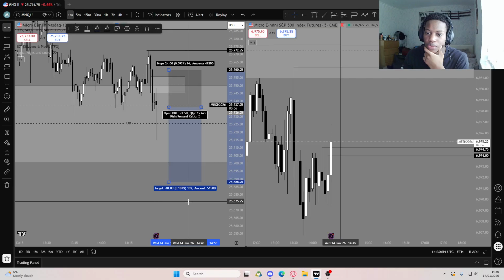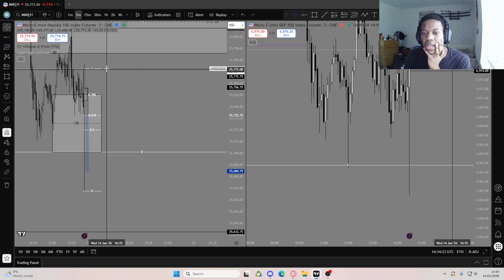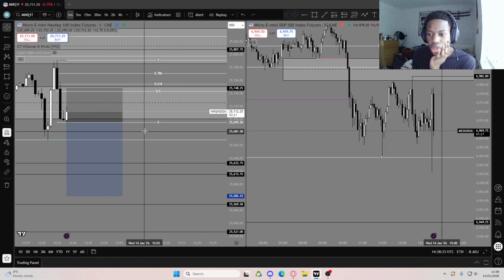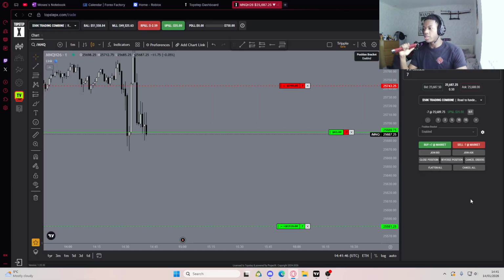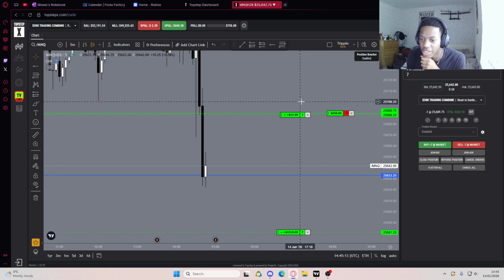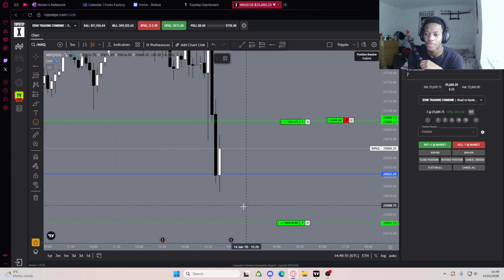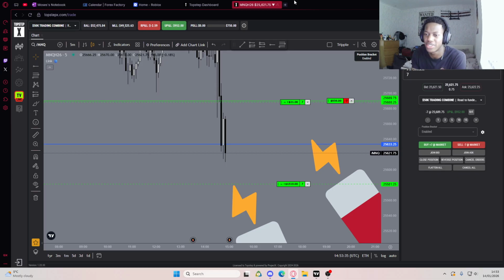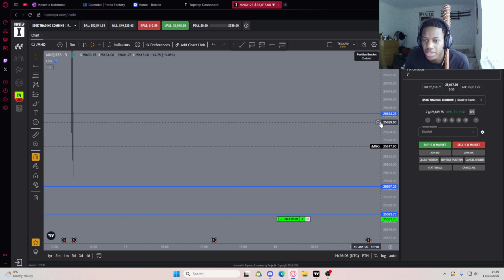Passing 50k eval!! My best analysis yet!